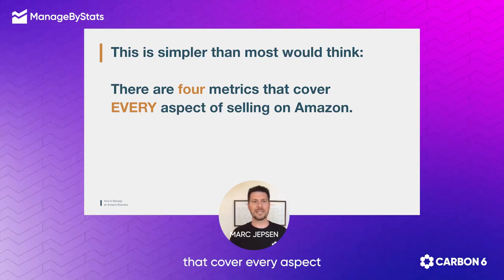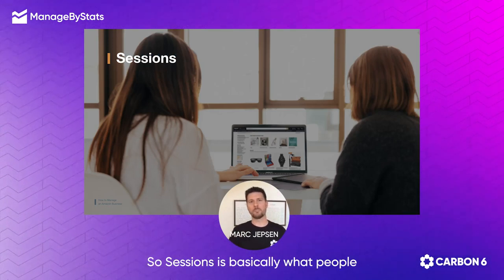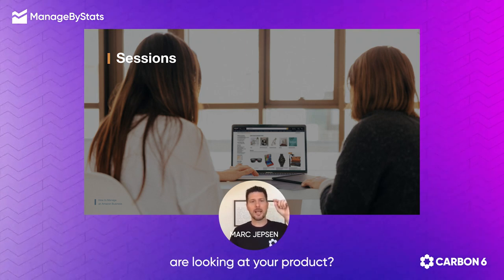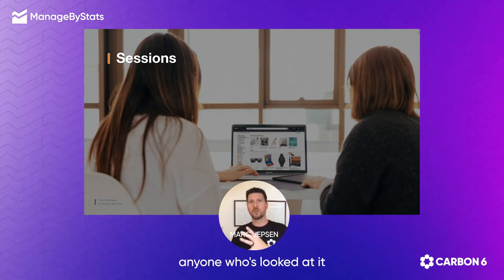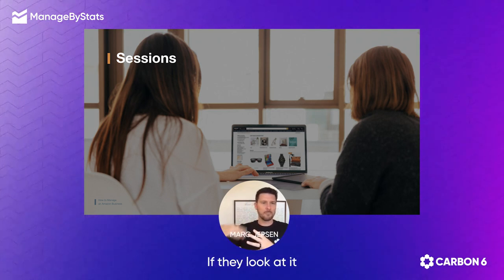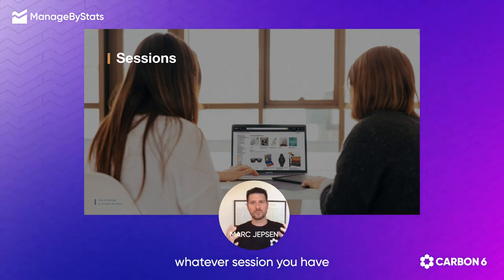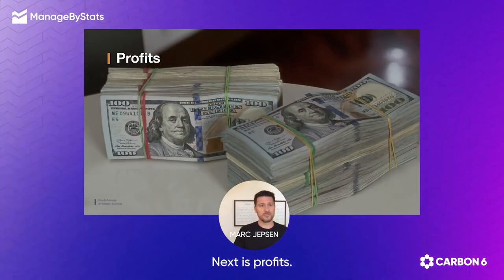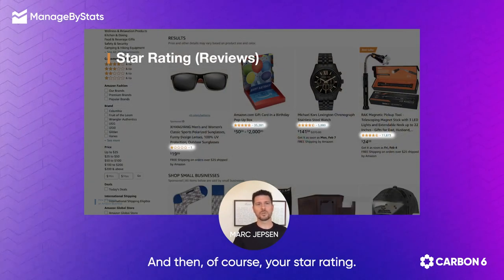Four Metrics to Rule Them All!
Believe it or not, but everything you do on Amazon can be summed up in 4 metrics.

What's that you say? You're NOT using ManageByStats?! Well give it a try for free! Get your 30 day trial here: